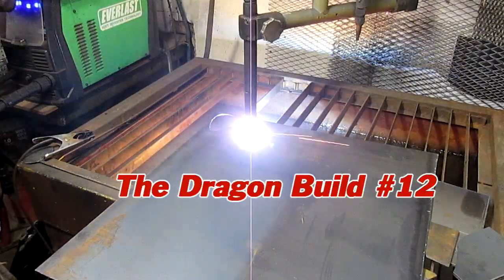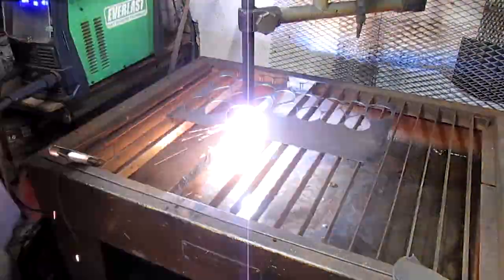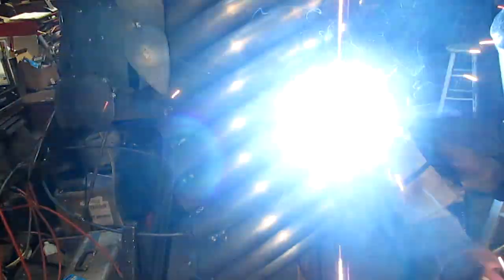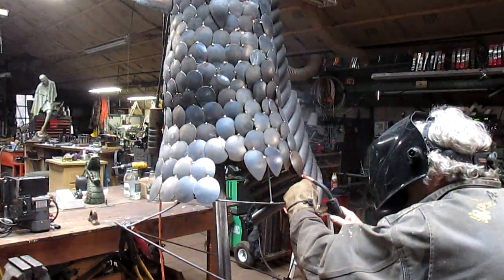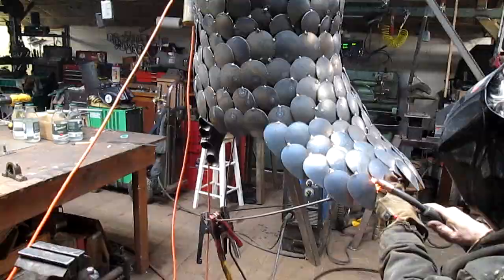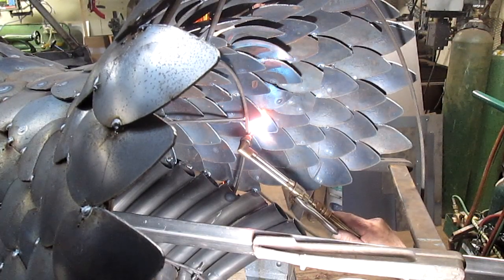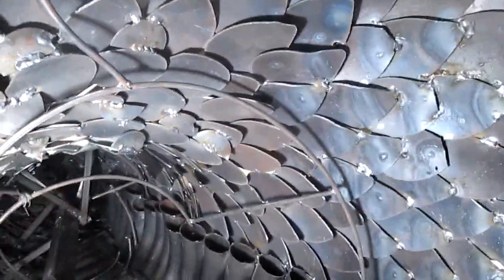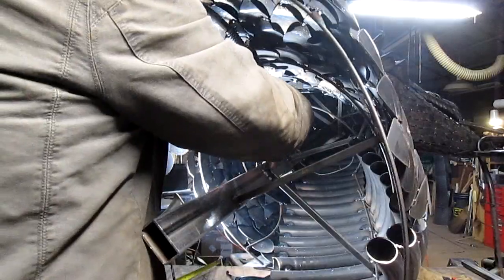Dragon Build in Steel #12